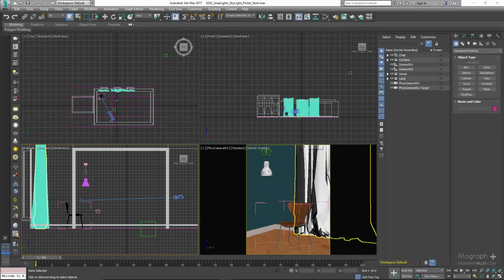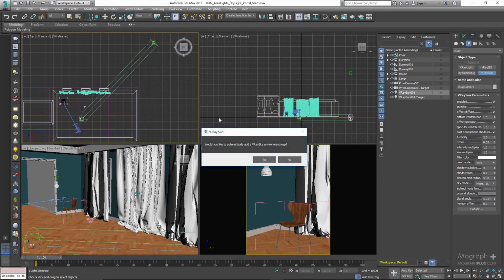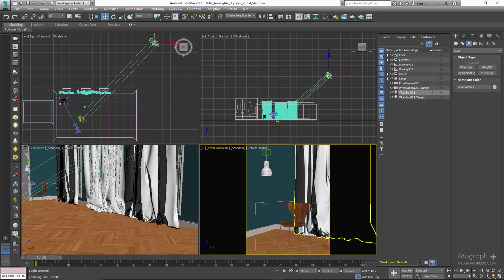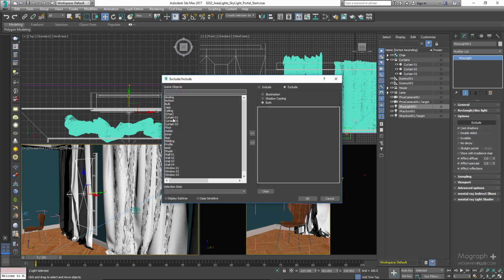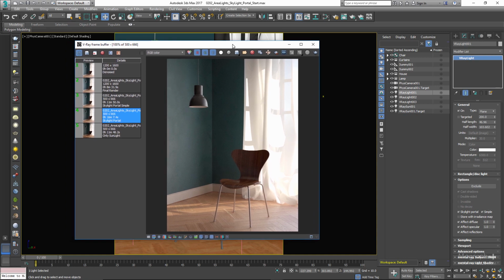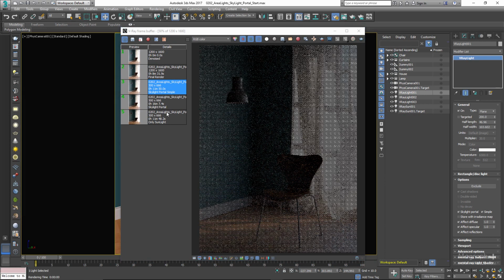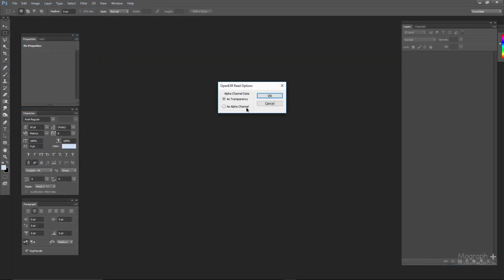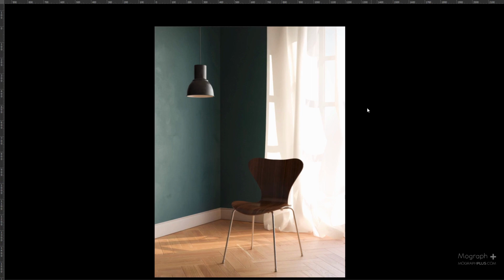0202 Arealights Skylight Portal